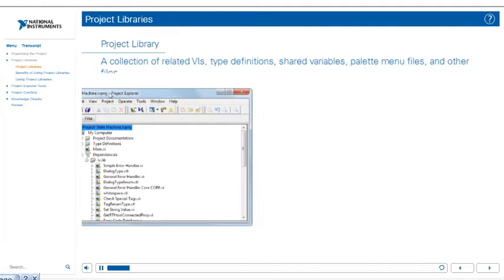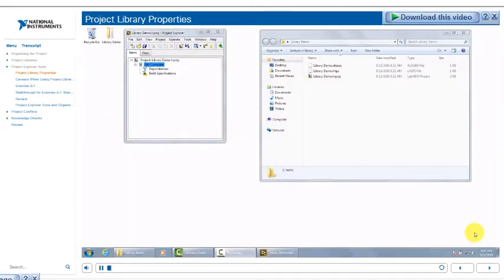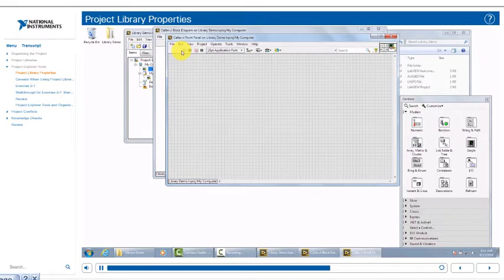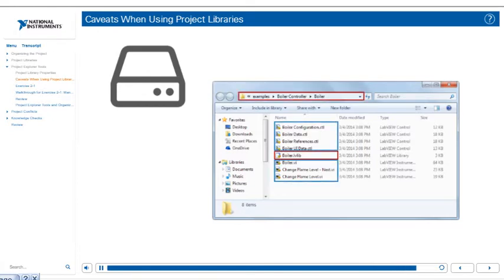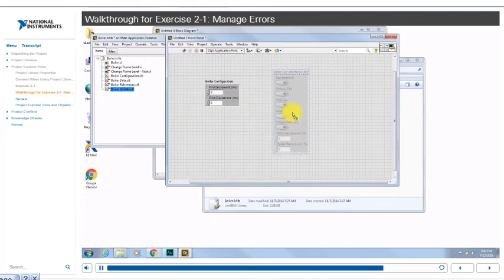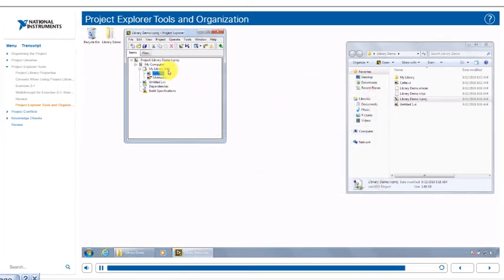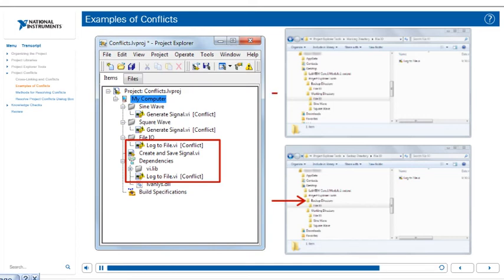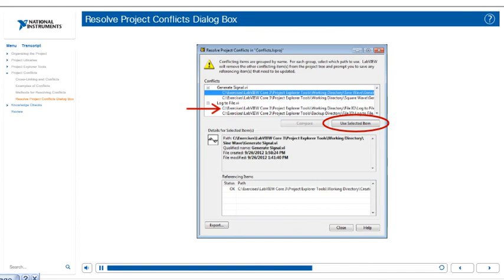LabVIEW Core 3: 2 ORGANIZING THE PROGJECT